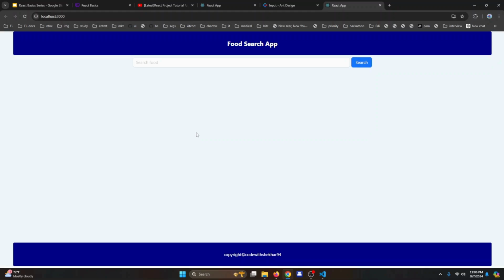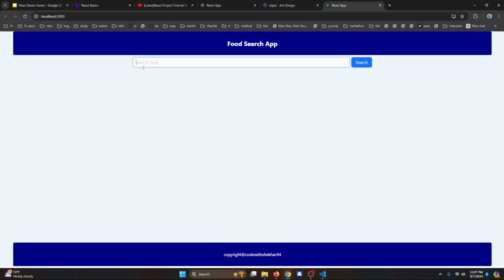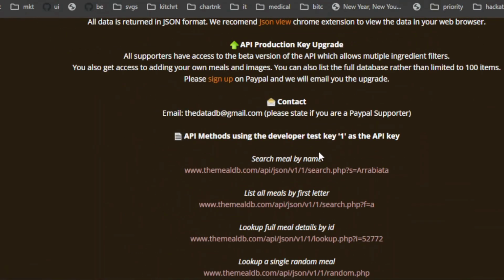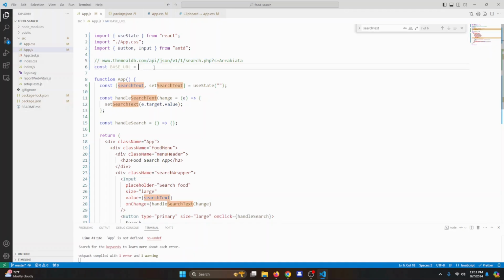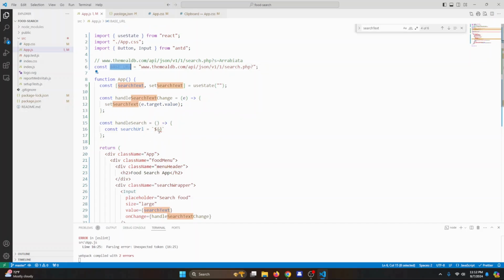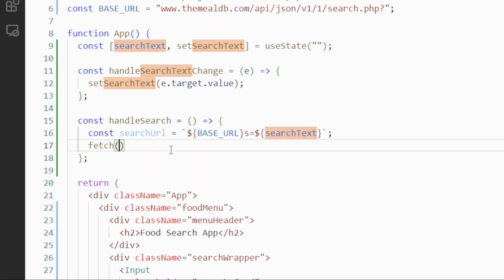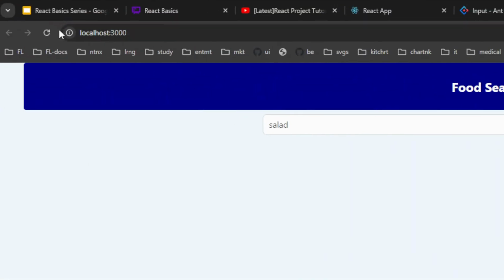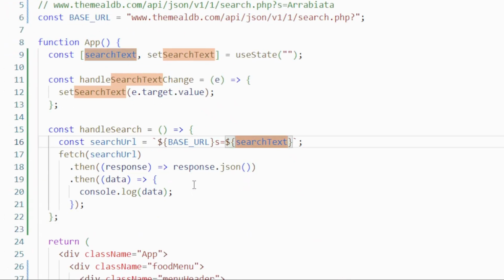How to integrate food search API?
🍽️ Integrating the Food Search API into our React App!
In this video, we’ll dive into the process of integrating the Food Search API from TheMealDB into our React application. This tutorial is perfect for anyone looking to enhance their app with real-time food data and improve their API integration skills!

What You’ll Learn:
Integrating the Food Search API: Step-by-step instructions on how to connect your React app with the Food Search API to fetch delicious meal data.
Using Fetch for GET Calls: Learn how to use the Fetch API to perform GET requests and retrieve meal information seamlessly.
Implementing the Search Handler: Discover how to create an efficient search handler that allows users to find meals based on their preferences.
Fixing Build Errors: Get tips on how to troubleshoot and resolve common errors while building your React app, ensuring a smooth development experience.

Why You Should Watch:
Hands-On Experience: This tutorial provides practical examples that you can implement directly in your projects.
Enhance Your Skills: Learn valuable techniques that will improve your coding abilities and boost your web development portfolio.

Become a member of an engaged community of serious learners: Join Our Telegram Group